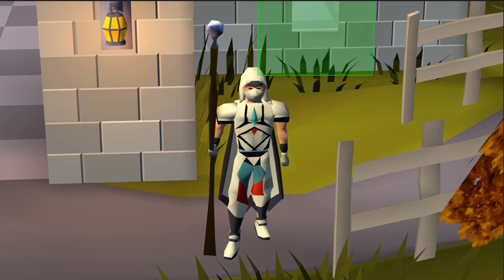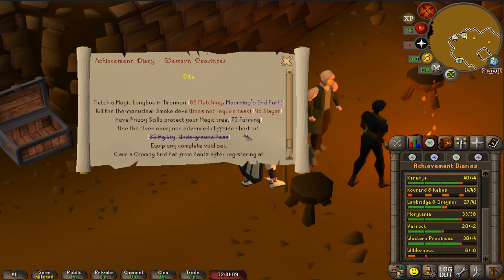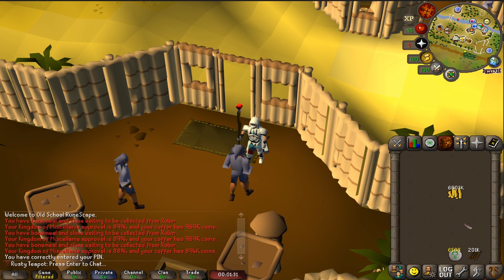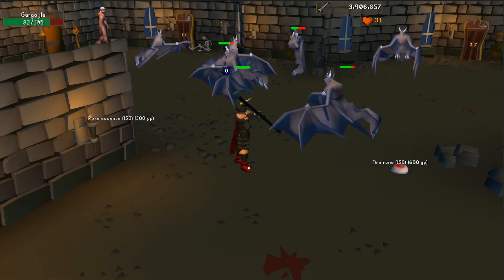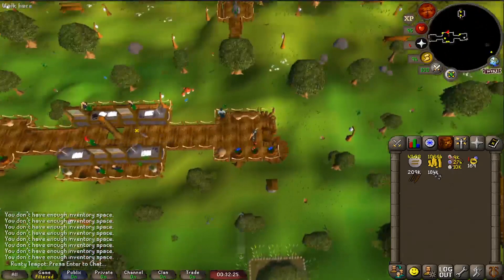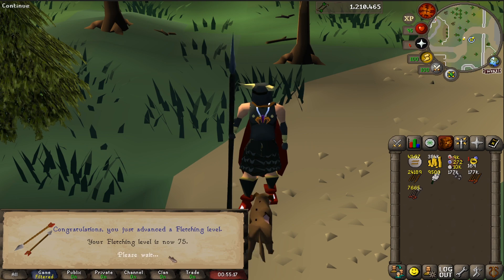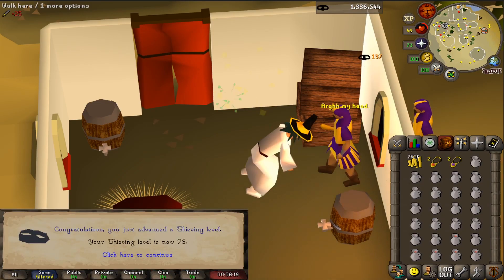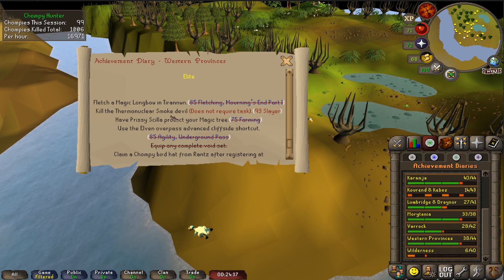How to level up fast on HCIM!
Writer: Ian Taylor
Company: Jagex
Year: 2004
Old RuneScape Soundtrack： Jungle Troubles

Writer: Ian Taylor
Company: Jagex
Year: 2005
Old RuneScape Soundtrack： Scape Main